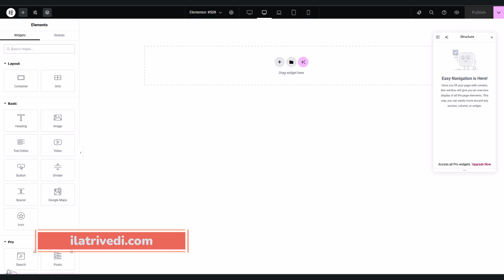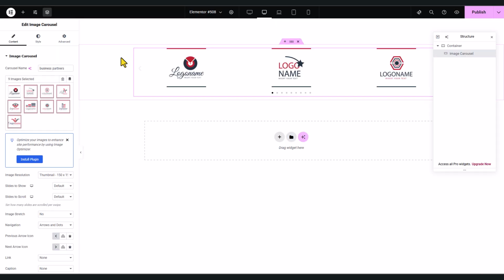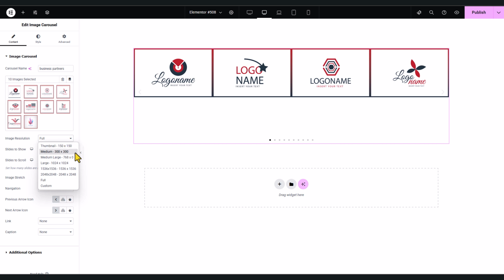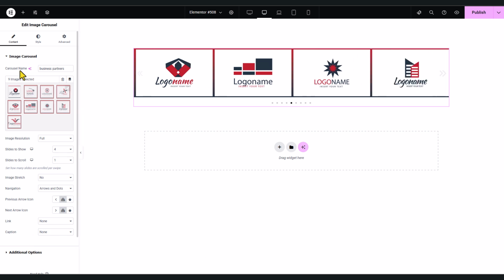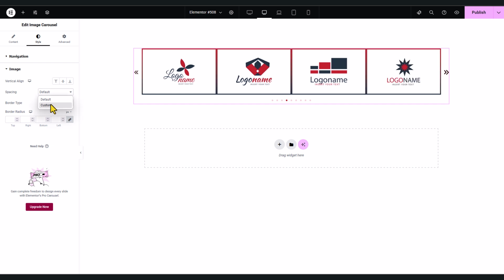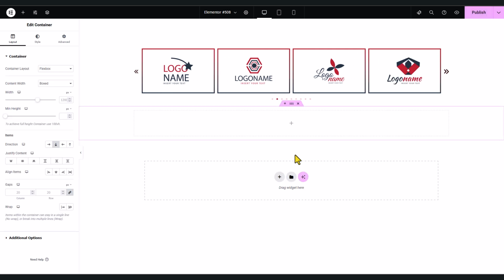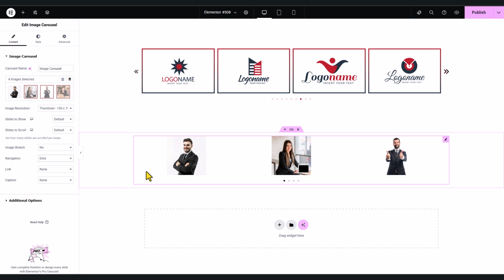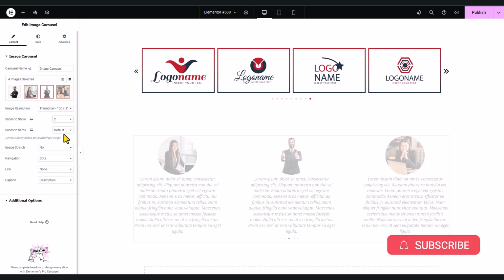Image Carousel in Elementor - A Step by Step Tutorial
In this video, I will guide you through the process of using the Image Carousel widget in Elementor to effectively showcase client logos on your agency portfolio or corporate website. This feature allows for a clean and professional display of logos, enhancing your website's visual appeal. Whether you're using the free or pro version of Elementor, you'll learn how to set up and customize the carousel for both client logos and testimonials. Let's get started!

Timestamps:
00:00 Intro & Overview of Carousel
00:05 Adding Client Logos to Media Library
00:40 Creating a New Section in Elementor
01:01 Selecting the Image Carousel Widget
01:44 Customizing Carousel Settings
02:50 Adjusting Image Resolution & Slides
03:43 Exploring Carousel Navigation Options
04:43 Styling Carousel Arrows & Dots
05:24 Previewing Carousel Responsiveness
06:43 Creating a Testimonial Carousel
08:50 Final Touches & Conclusion